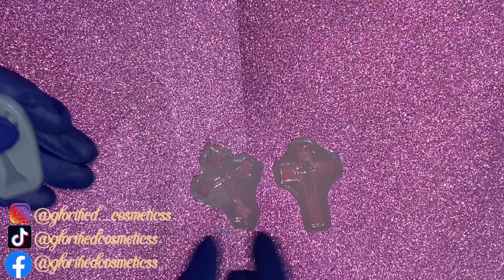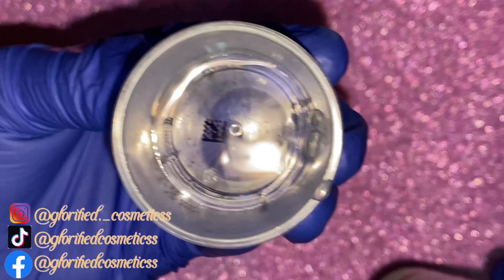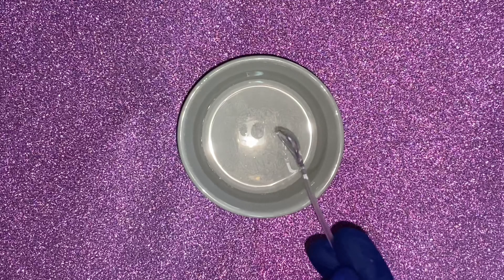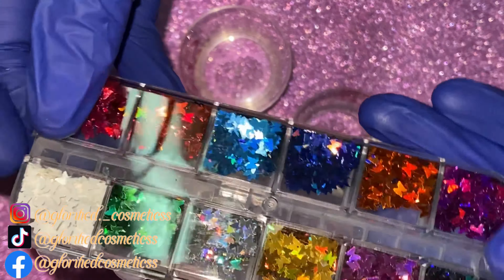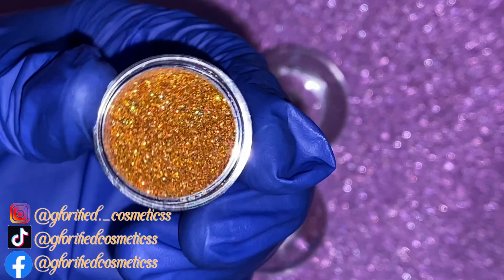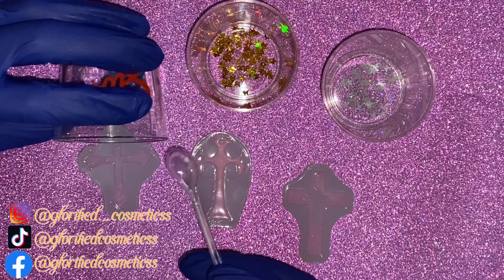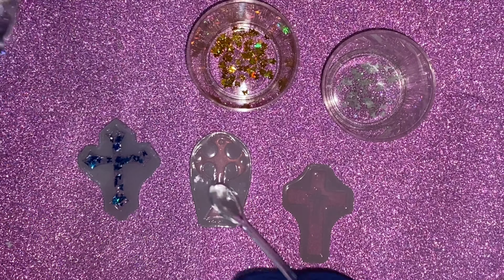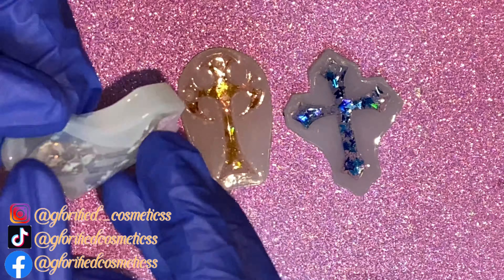HOW I MAKE MY CROSS RESIN✝️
Launch Date✨ NOVEMBER 1ST

GlorifiedCosmetics Socials🔱

Please let help spread the word of the lord. We must help the non believers be saved. God is out father in heaven and he loves us all dearly.

Join the Glorified Family✝️